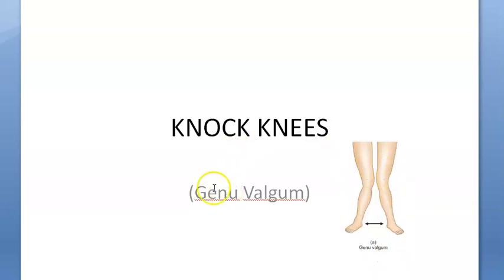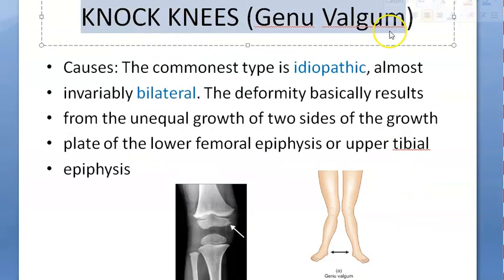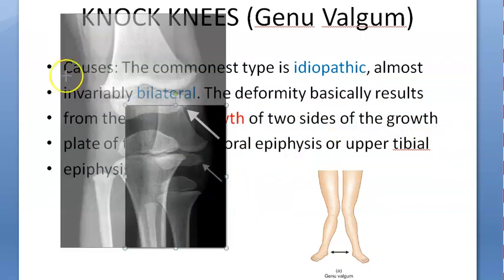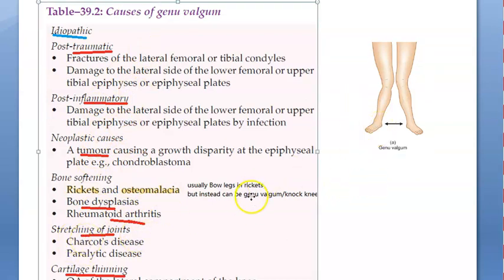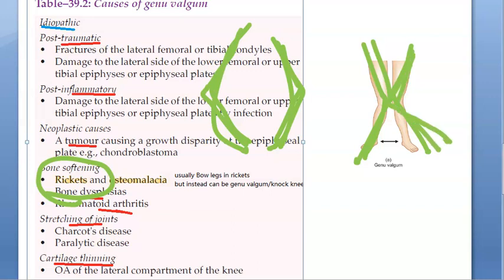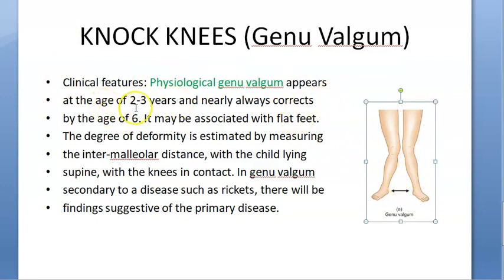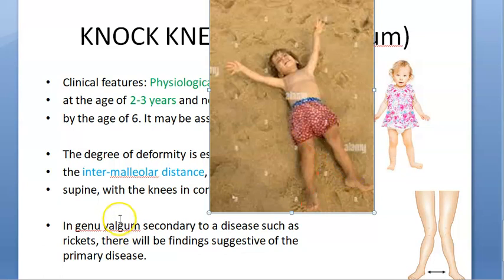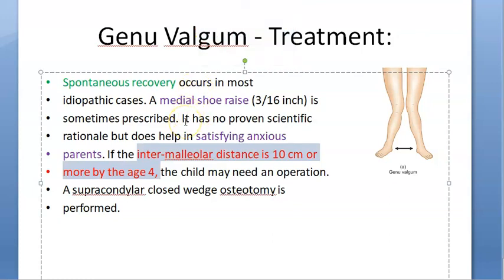Orthopedics 343 Genu Valgum Knock knee